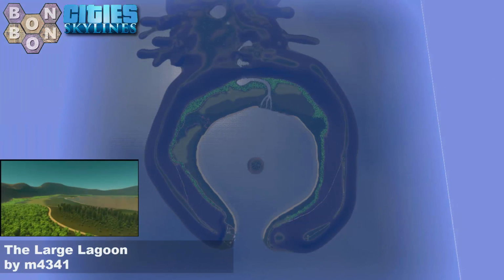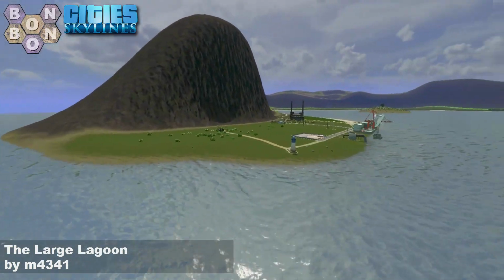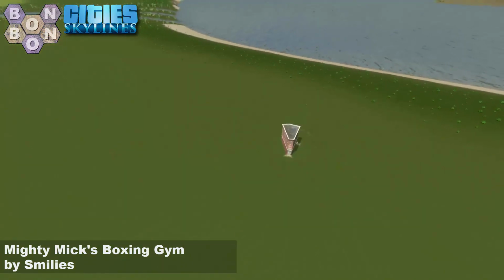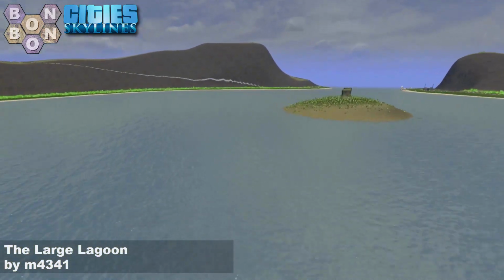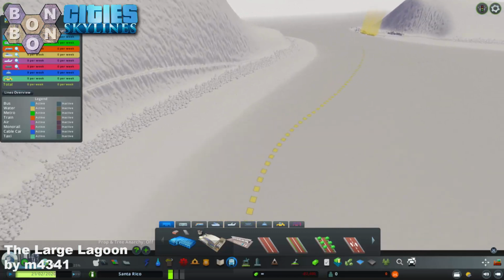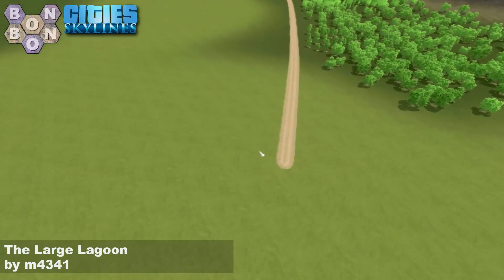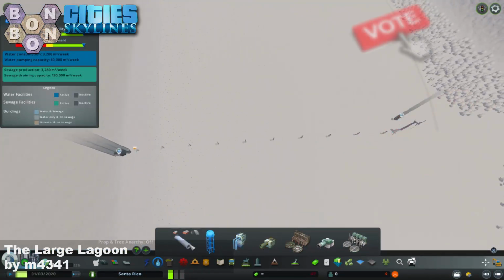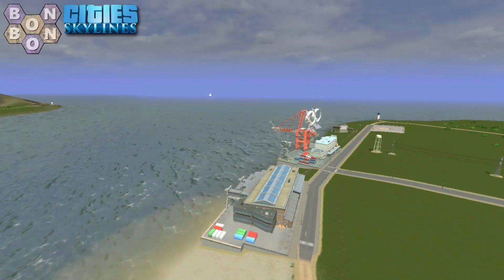CitiesSkylines - What Map - Map Review 831 - The Large Lagoon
Today:
The Large Lagoon by m4341

Intermission Voice Artist:
Zack Otto